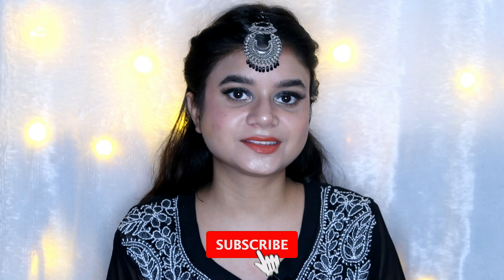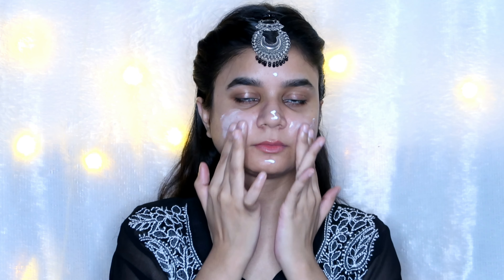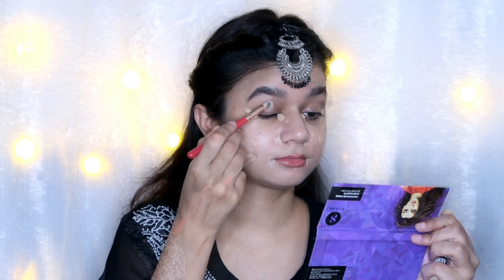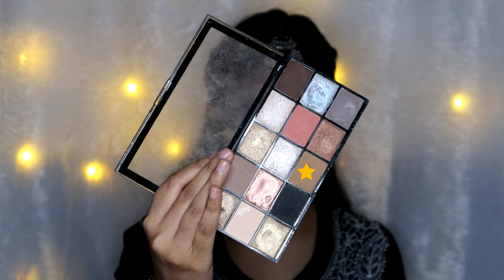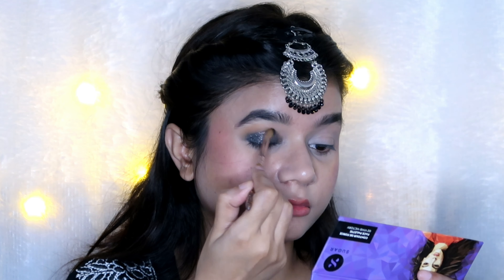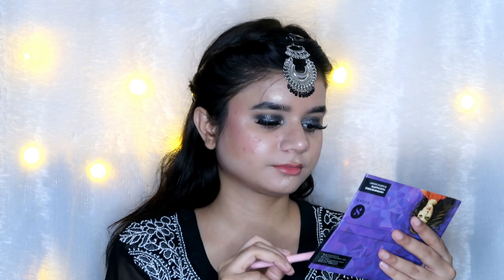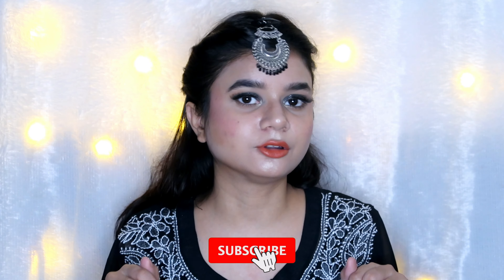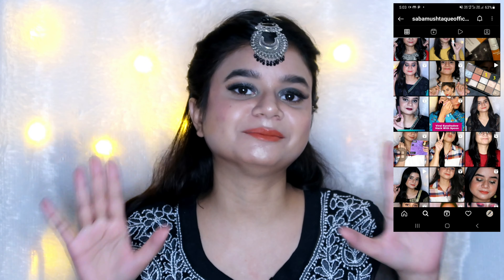Diwali GRWM | Beginner Friendly Diwali Makeup | Eye Look Using Only 1 Pencil😱 | SSaba Mushtaque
Hello,
Today's video is Diwali GRWM | Beginner Friendly Diwali Makeup | Eye Look Using Only 1 pencil😱 | SSaba Mushtaque

SSaba Mushtaque❤